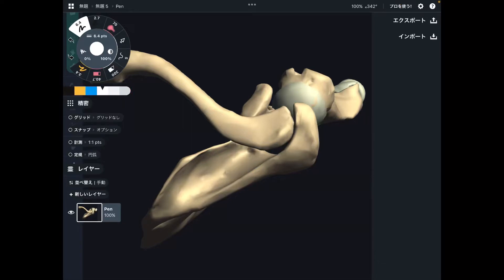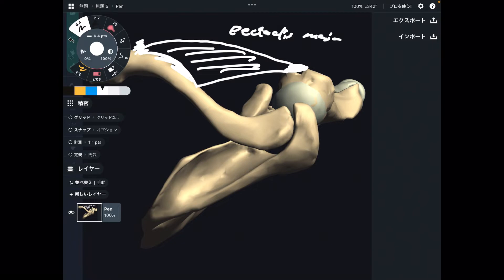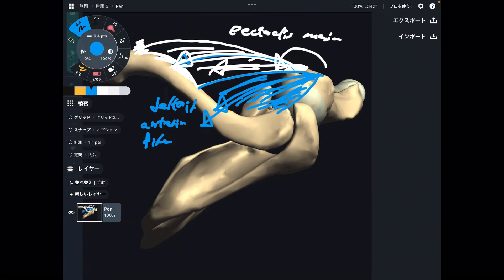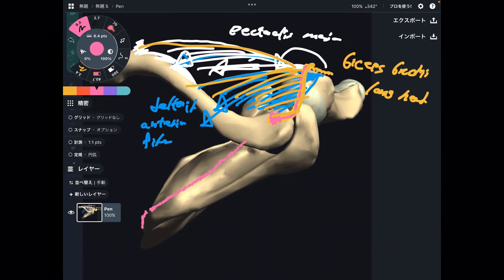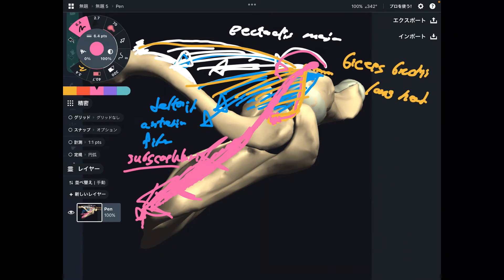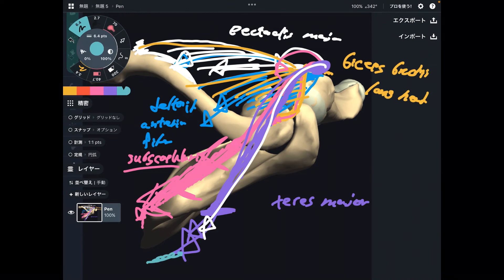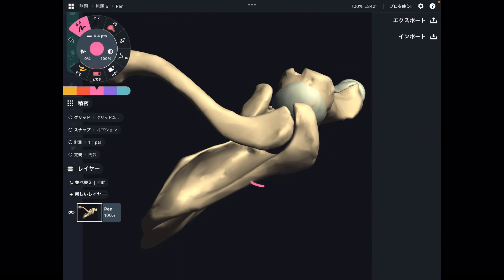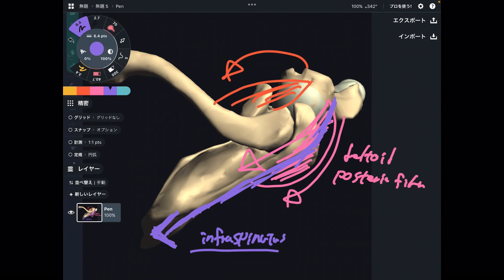Nice visualization to memorize shoulder rotators